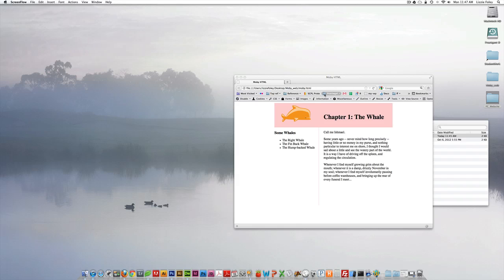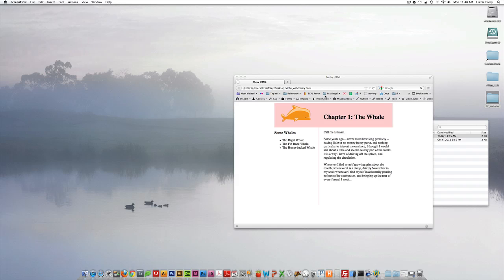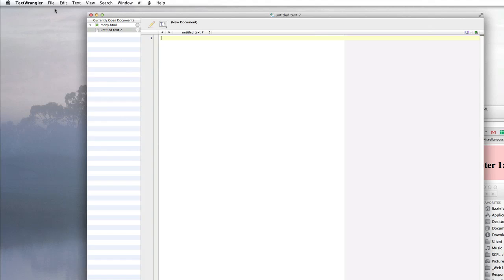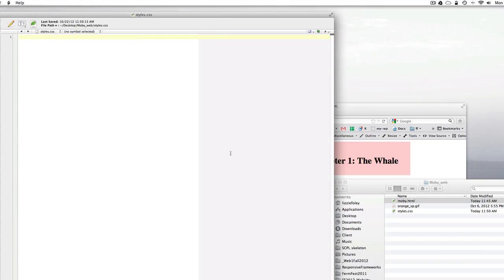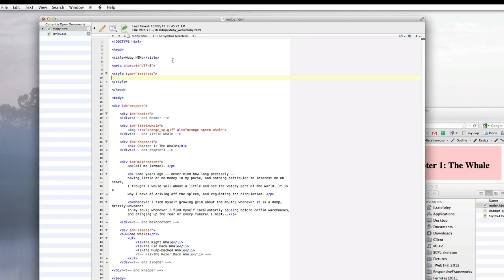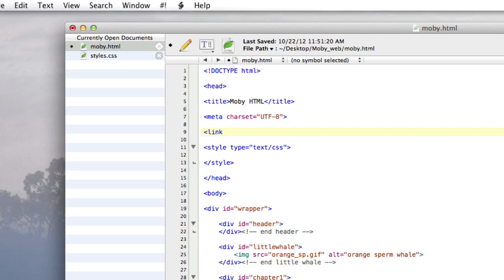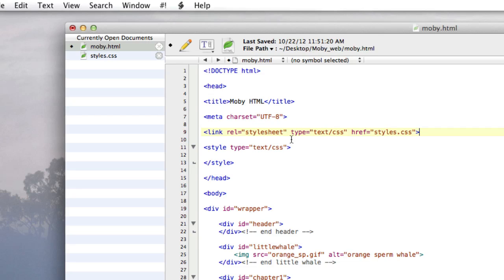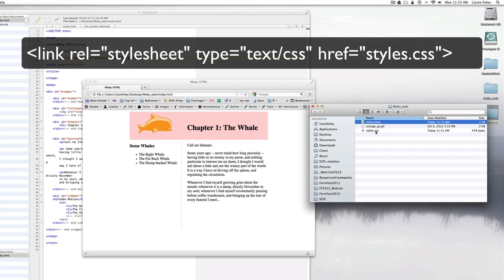Linking to an external stylesheet